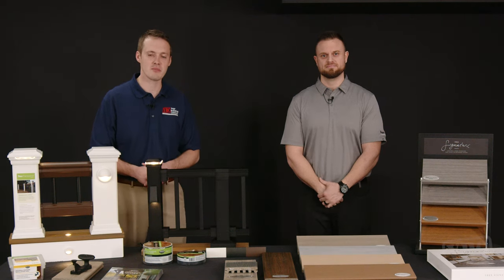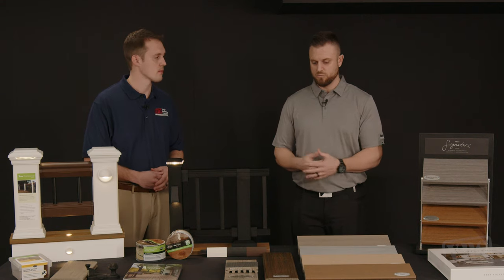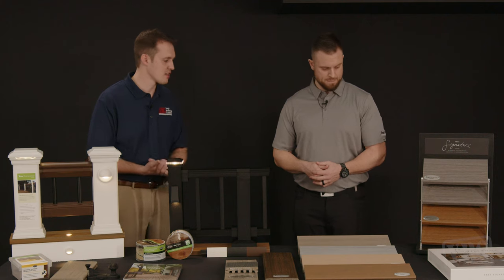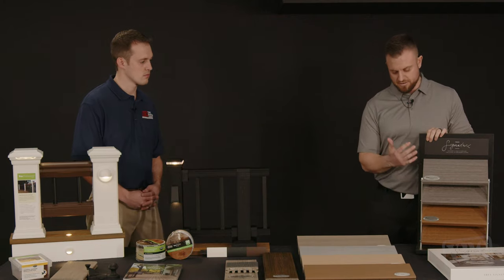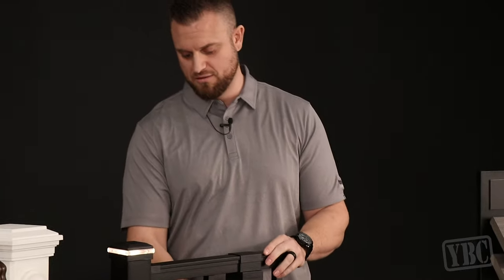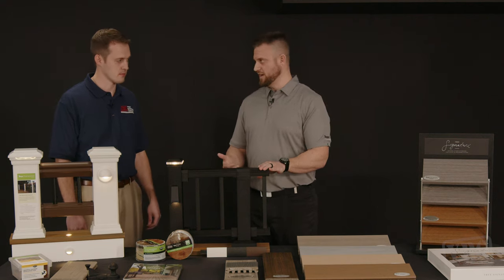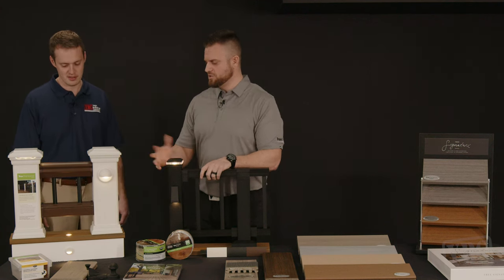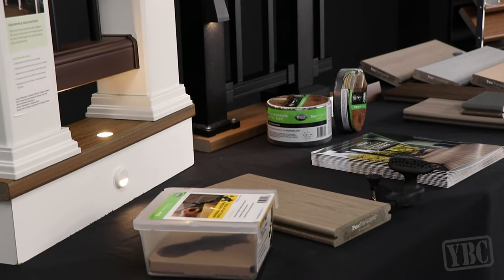What's New Series: 2023 Spotlight - Trex Decking & Railing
Justin Alessio from Trex gives us a look at the latest Trex decking and railing lineup at Your Building Centers.
Check out the full lineup of Trex and other great composite and PVC decking options available at your local YBC or view our products

0:00 Intro
0:55 Transcend Lineage Decking
2:34 Signature Decking
3:01 Lineage vs. Signature
3:33 Signature Highlights
3:57 Aluminum Decking
4:52 Pre-Assembled Features
5:51 LED Deck Lighting
6:26 Composite Decking
6:59 Universal Fastener Installation Tool
7:53 Closing Remarks